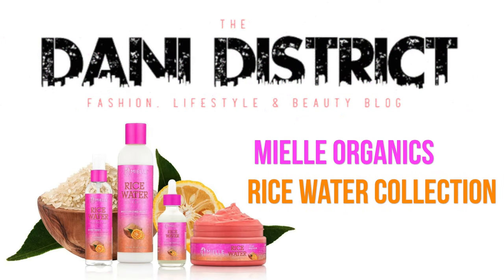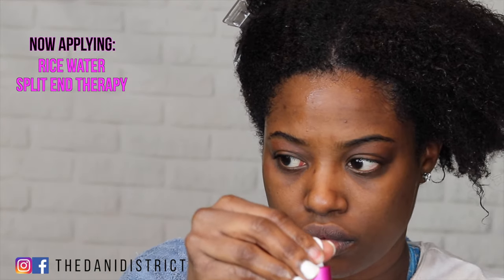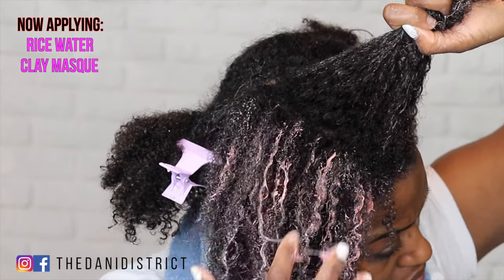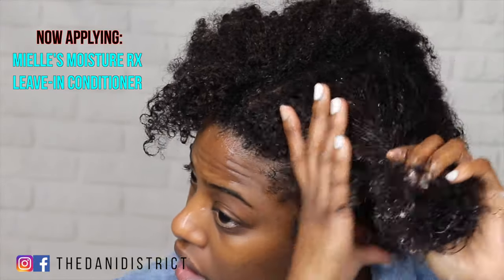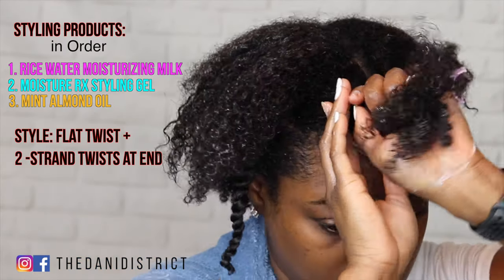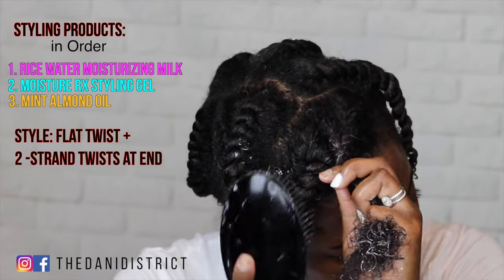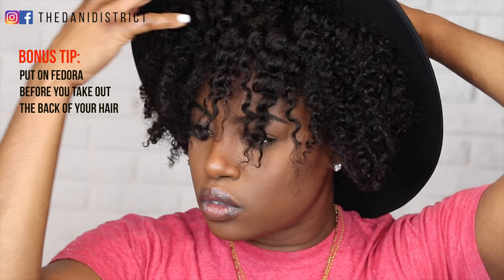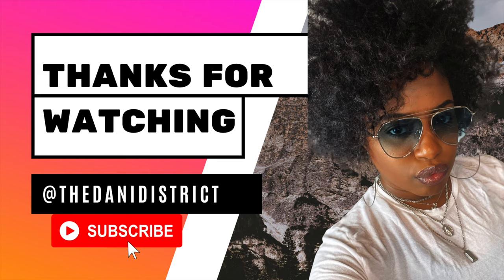Get Your Best Hair Yet: New Mielle Rice Water Collection | A Complete Tutorial & Review!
Get the ultimate hair care routine with the new Mielle Rice Water Collection! A detailed review and tutorial will guide you through using each product, from shampoo and conditioner to styling products, for healthier, stronger, and more vibrant hair.

In this video, I'm diving deep into the newly released Mielle Organics Rice Water Collection. From the Split End Therapy to the Moisturizing Milk and Clay Mask, I'll give you my honest review and demonstrate how to use these products to achieve your healthiest hair. I'll also share my experience with the Mielle Moisture RX Overnight Deep Conditioner and Pomegranate Honey Shampoo, and how they complement the rice water collection. Find out the benefits of rice water for strengthening, moisturizing, and detoxifying your hair. Don't miss this comprehensive review and tutorial!

This is a review and tutorial using the NEW Mielle Organics Rice Water Collection.

- Afro Pick ➟

If you are new to the Dani District channel, I’m happy you clicked on my video! Hopefully, this video made you stay for good!

🎬SUGGESTED VIDEOS
Don't forget to watch 📽 My other videos. Please check them out :